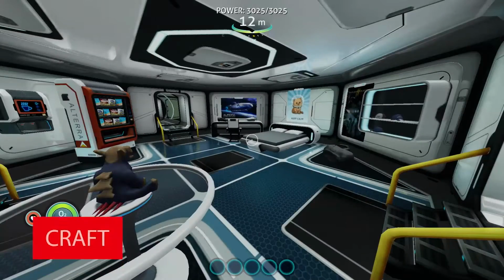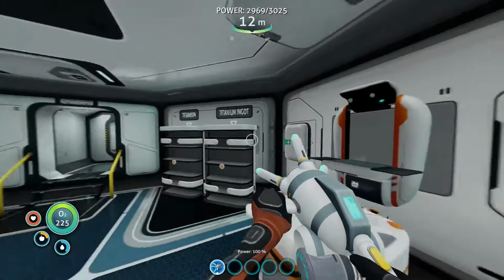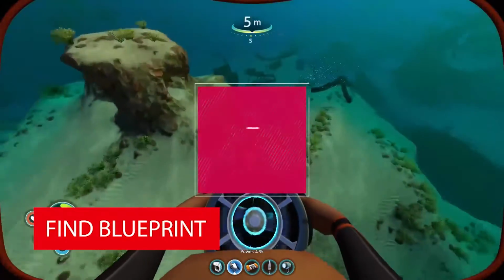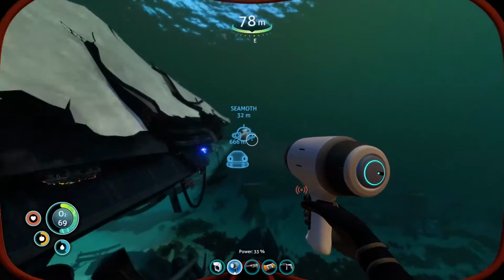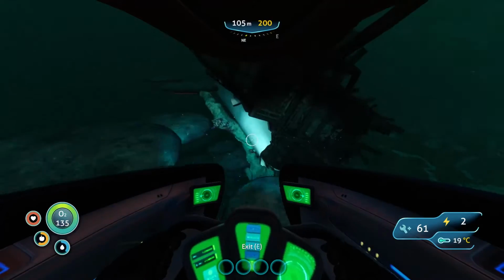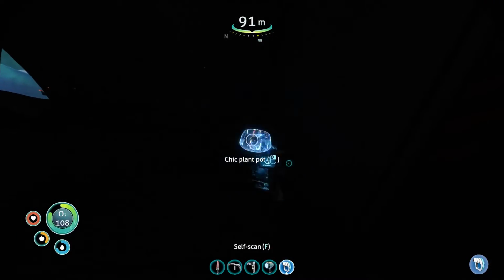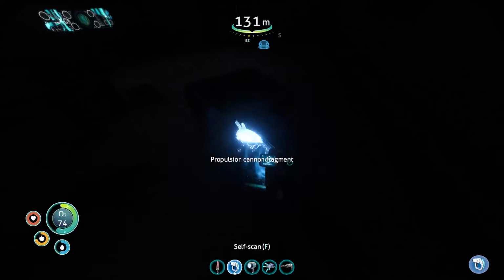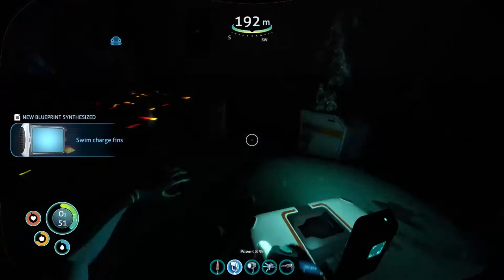Tools Guide Subnautica Propulsion Cannon Fragments Location & Utility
In this Tools Guide Subnautica video you will learn where to find the Subnautica Propulsion Cannon Fragments Location, and how to craft and use this tool.

In Subnautica there are a lot of tools you can use. One of the most useful is the Subnautica Propulsion Cannon. This because you can farm faster by grabbing with the Subnautica Propulsion power the plants and even some type of fishes that you can collect. Another of the subnautica propulsion cannon uses is to move environment like boxes and even vehicles. How you can see in this Guide Subnautica vide, for example, your seamoth can be stuck on some island or structures upside the water. In this case, the only solution is to move is by using the subnautica propulsion cannon blueprint to craft the tool and then use its power to move the vehicle.

Now that you know how it is powerful is time to learn where to find this and other subnautica propulsion cannon blueprint location. Mainly this Subnautica Propulsion Cannon Fragments are spread out around 5 specific large wrecks with coordinate will be displayed in the video. Where you will find not only the subnautica propulsion cannon parts but also other important fragments and blueprints so is better to explore each of them to get all the blueprints you can. Next, once you scanned enough subnautica propulsion cannon blueprints you will unlock the power to build it.

But to do so you need following the subnautica propulsion cannon recipe, build it. The problem is that some of the subnautica propulsion cannon ingredients can be hard to find because you may be new in this game.

🎸 Content 1: "Hall Of Mirrors" made by "Bird Creek"
🎸 Content 2: "Hooky with Sloane" made by "Bird Creek"
🎸 Content 3: "Castello Oak" made by "Bird Creek"
🎸 End cards Song: "On My Way Home Sting" made by "The 126ers"

If you want to ⏭️ jump ⏮️ to a specific topic this video is divided into the following parts:
➡️ 00:00 - 00:13 | Introduction
➡️ 00:14 | How to Craft
➡️ 00:49 | How to Use & Tips
➡️ 02:43 | Locations Overview
➡️ 02:59 | Location #1
➡️ 04:33 | Location #2
➡️ 05:53 | Location #3
➡️ 07:03 | Location #4
➡️ 07:40 | Location #5